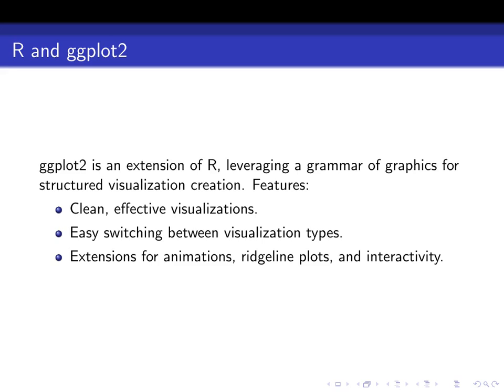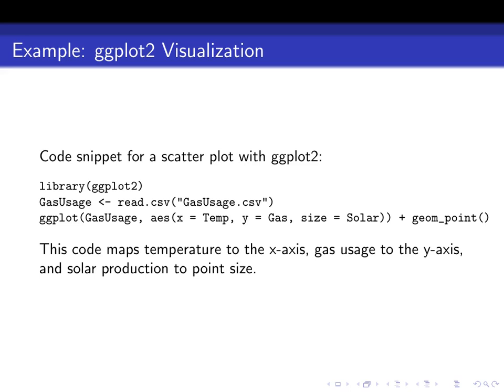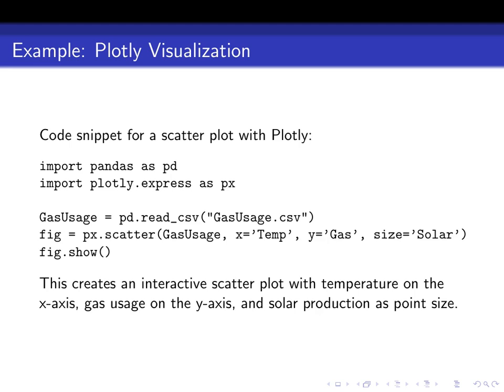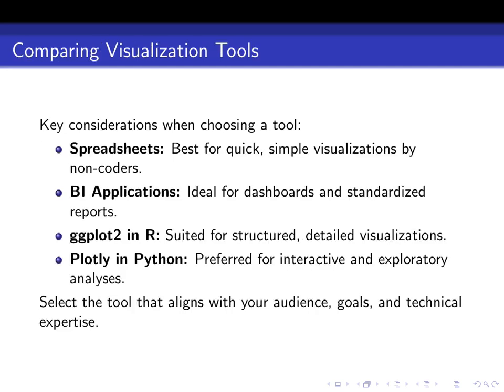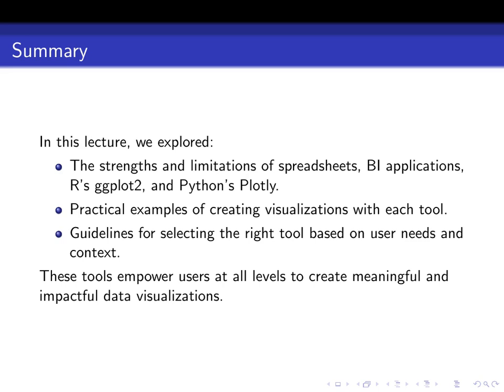Tools for Visualizing Data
Discover the best tools for visualizing data in this comprehensive tutorial! Learn how to create impactful visualizations using spreadsheets like Excel, business intelligence tools like PowerBI, R’s ggplot2, and Python’s Plotly. We’ll compare the strengths and limitations of each tool, show practical examples, and help you decide which tool is best for your needs—whether it’s quick visualizations, detailed plots, interactive dashboards, or standardized reports.

Topics Covered:
- Spreadsheets vs. BI tools for data visualization
- Creating dashboards with PowerBI
- Structured visualizations with R’s ggplot2
- Interactive plots with Python’s Plotly
- Choosing the right visualization tool for your audience